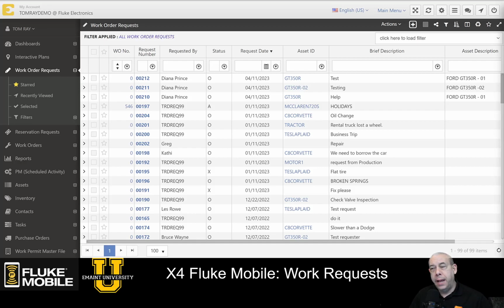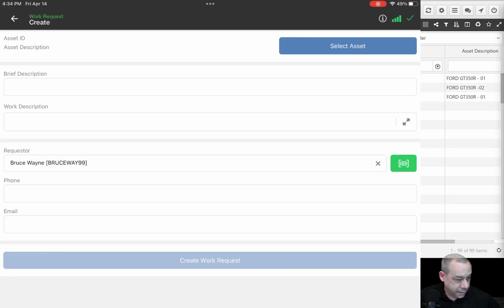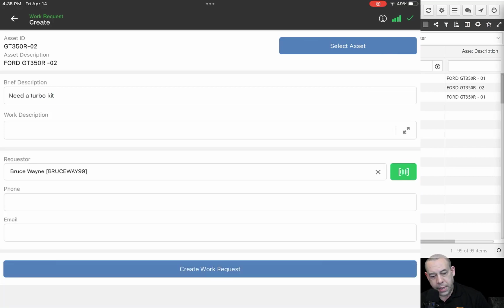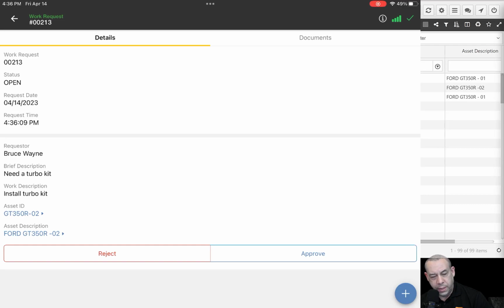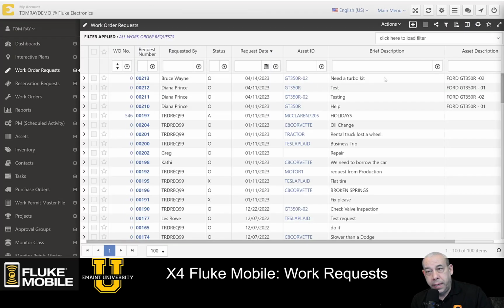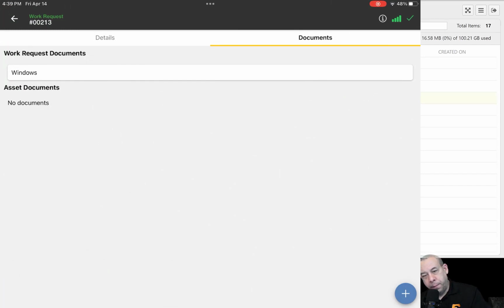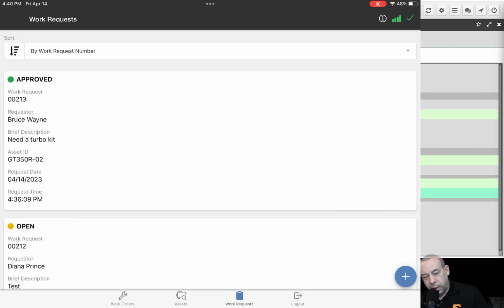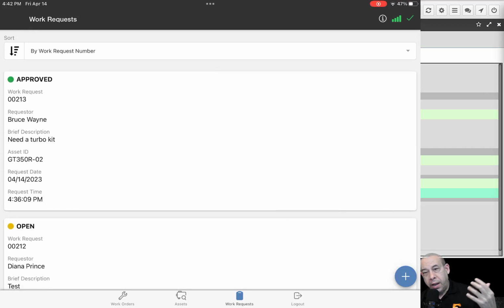X4 Fluke Mobile Work Requests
Tom shows how to use work requests in Fuke Mobile for eMaint X4.